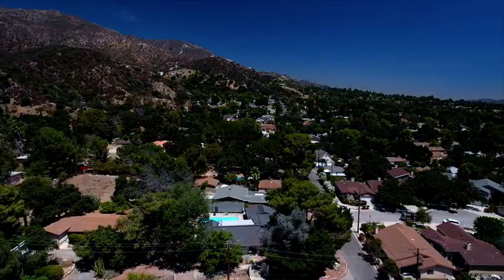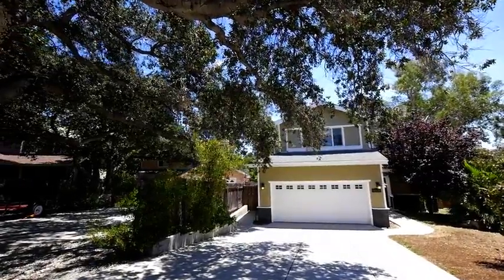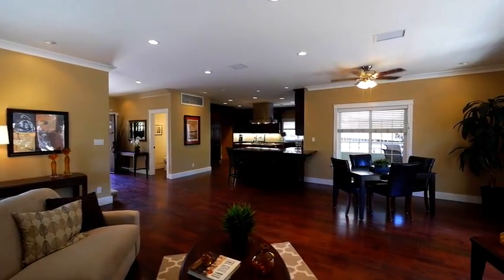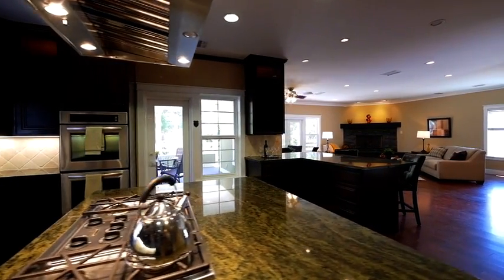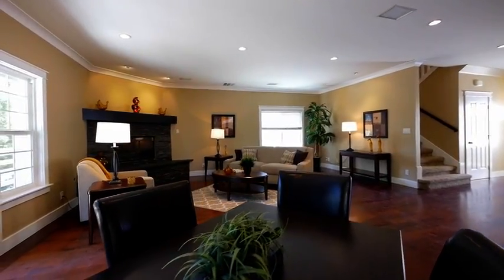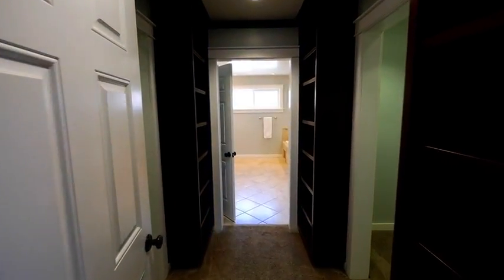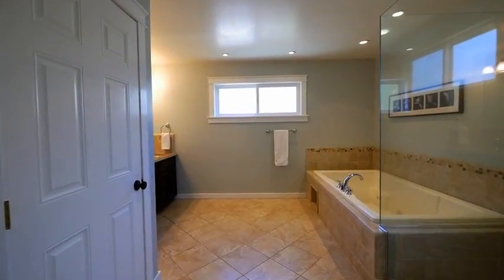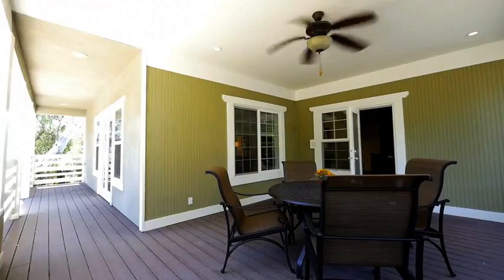10128 Golden Oaks Avenue, Tujunga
More than two decades ago a local family had the dream of developing three different cul-de-sacs of new construction homes in this location. More than 20 homes have since been built & this home at 10128 Golden Oaks Ave is one of the newest homes as it was completed in 2009. At the end of this quiet cul-de-sac framed by majestic oak trees sits this lovely home. Walking through the front door, one is easily impressed by the modern open floor plan of the first level of the home. Hardwood floors, base & crown molding, recessed lighting, double pane windows are a few of the highlights of the entry level of the home. The oversized kitchen flows seamlessly into the dining room area & the expansive living room featuring a picturesque flagstone, gas fireplace. The kitchen shows off granite countertops, stainless steel appliances, a large center island with a 5 burner gas cooktop, an abundance of cabinets & a breakfast bar that can comfortably sit 5 people. A charming powder room off the entry is easily accessible for visitors. Beneath the staircase to the upstairs sits a large storage closet. The carpeted staircase leads to the upstairs featuring three large bedrooms & two bathrooms. The master suite is fit for the most discerning of buyers. There is a large built in desk & set of bookshelves in the landing area leading to the bedroom ideal for an at home office space. The bedroom features multiple windows allowing natural light to flood the room, & a gas burning fireplace for creating a warm & cozy atmosphere. There are dual walk in closets leading to the luxurious master bath. The master bath has a glass enclosed shower, an oversized tub with jets & double sinks with granite counter tops & a separate toilet room. Two additional bedrooms look out upon the oak trees & share a full bathroom with dual sinks off the hallway. There is a lovely covered patio off the living room & kitchen which is ideal for barbecuing & eating outside on these lovely Southern California evenings. Don’t miss the opportunity to purchase this fantastic property.